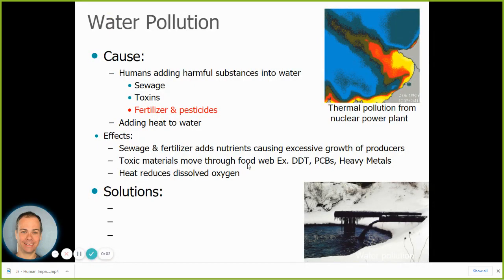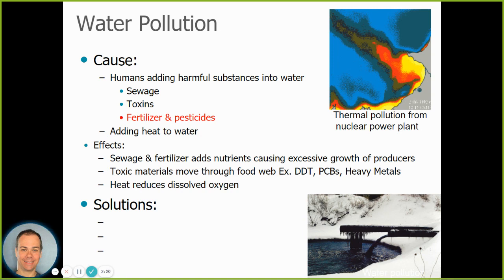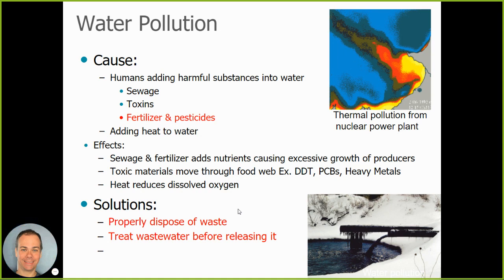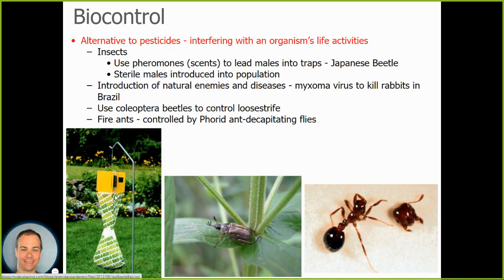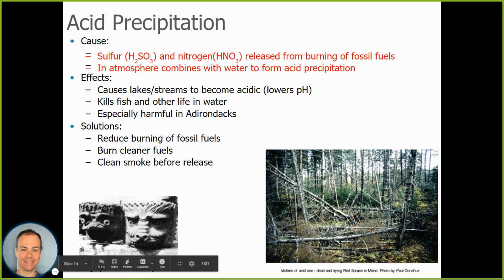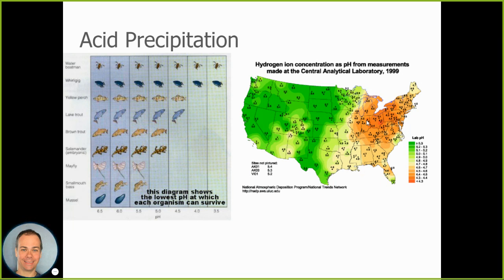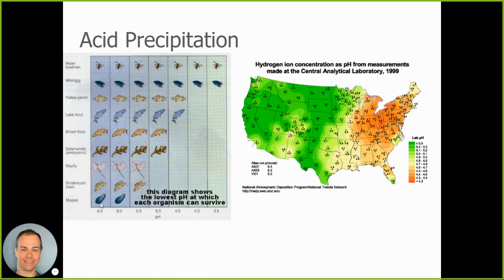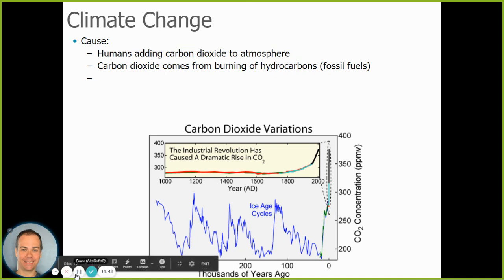LE - Human Impacts 2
In this video, we cover water pollution, acid precipitation, and ozone depletion.